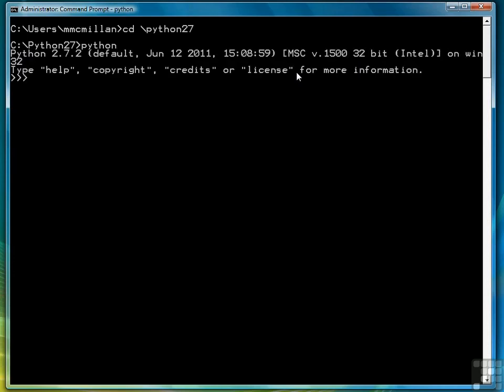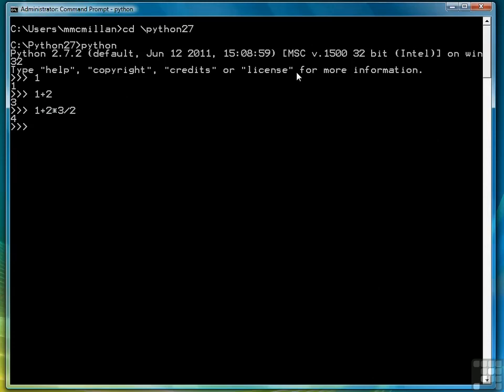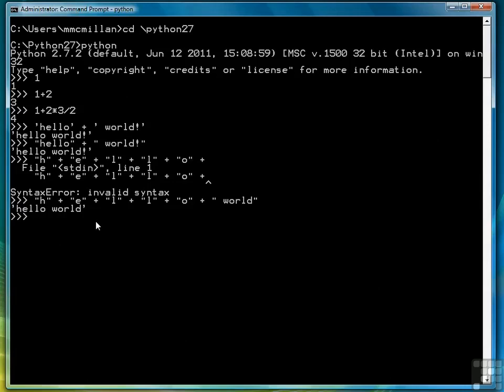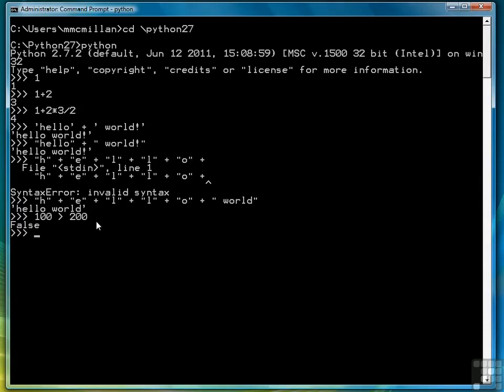Learning Python Programming - 0401